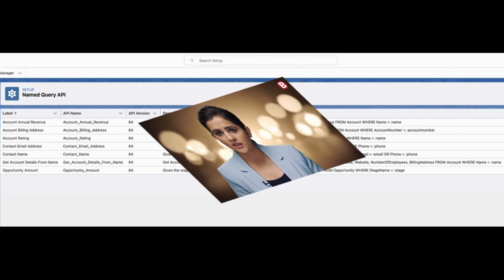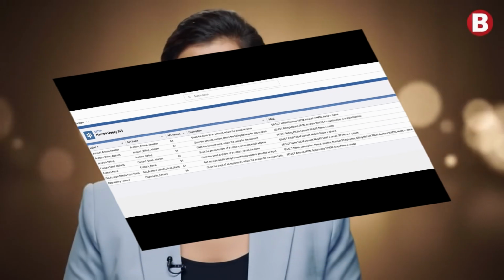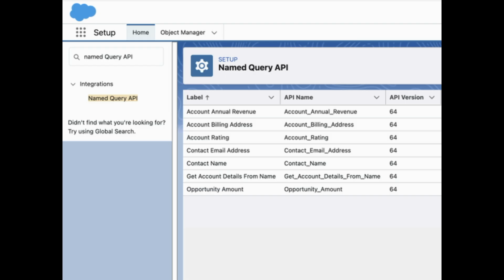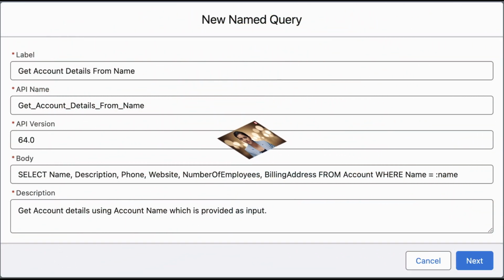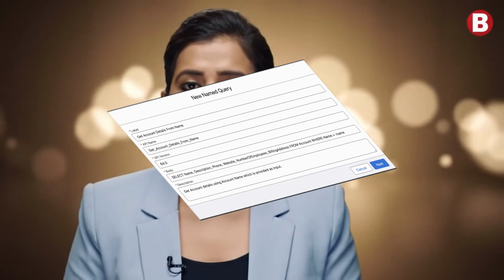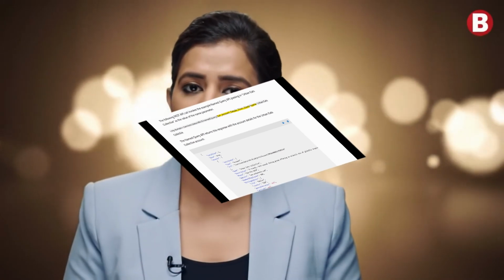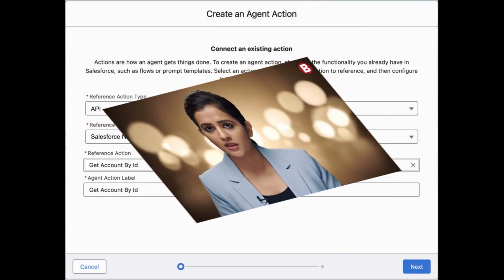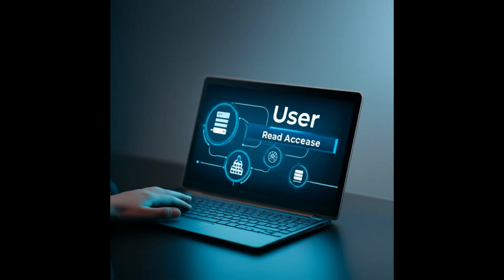Salesforce Named Query API: Quick Guide to Easy Data Access (Summer '25 Pilot) | Cloud Developer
Simplify data access in Salesforce like never before with the Named Query API! This video provides a quick overview of how this new feature empowers admins and developers to define SOQL queries to create Agent Actions and REST APIs, eliminating complex coding.

Key takeaways:

Understand the challenges of current data access.
Learn how to set up and manage Named Query APIs in Salesforce Setup.
Discover how saved queries are automatically exposed as REST APIs.
See how to create Agent Actions from Named Queries for your agents.
Boost efficiency and streamline your data access strategies. Available as a Pilot in the Summer '25 release.

SalesforceNewFeature